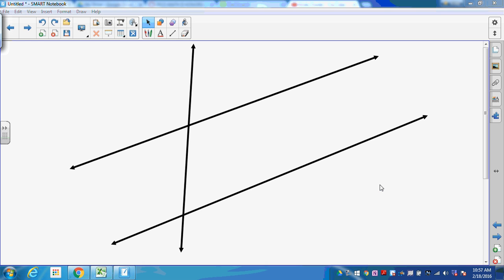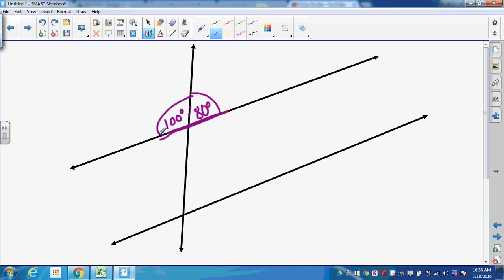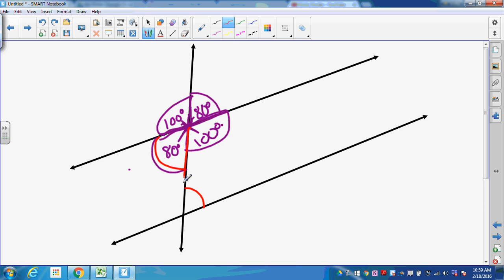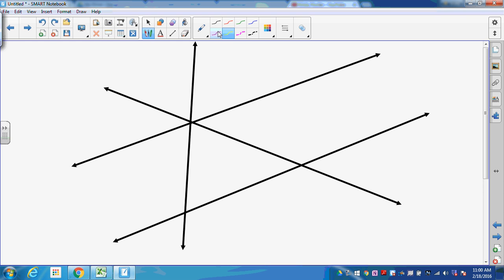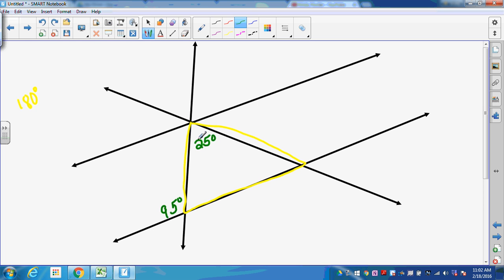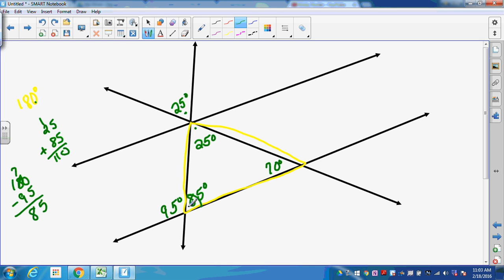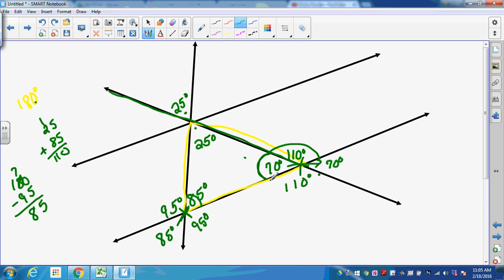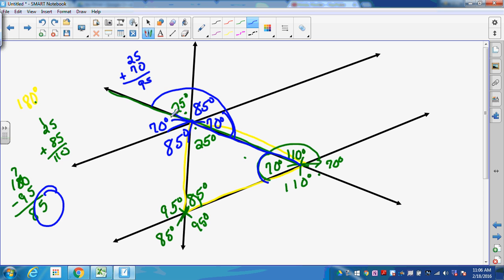Geometry Part 3